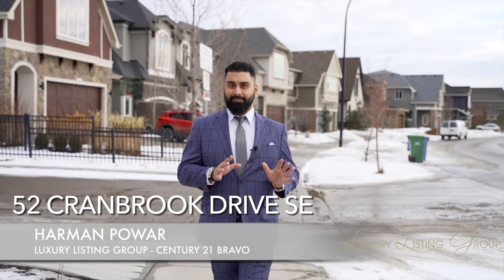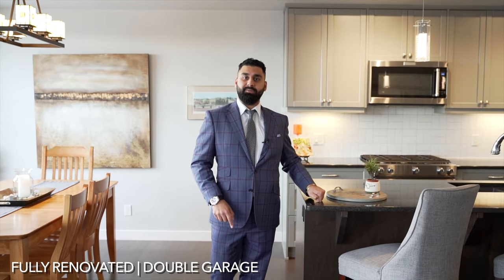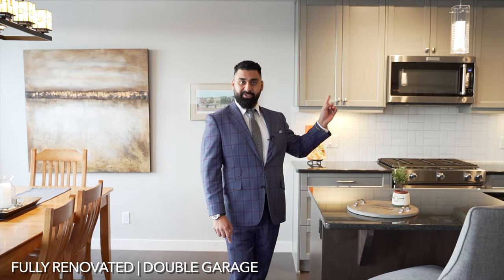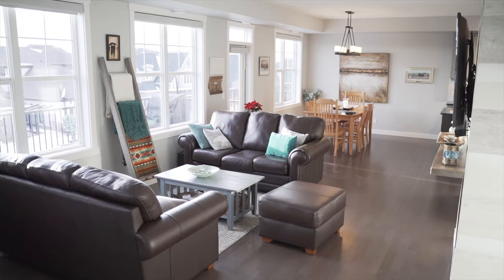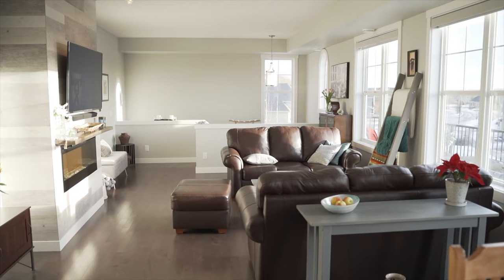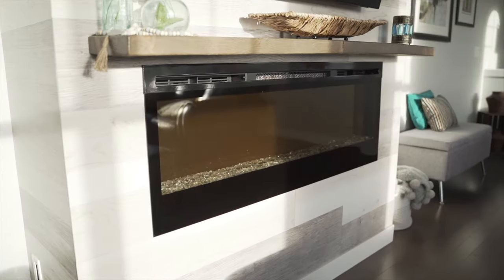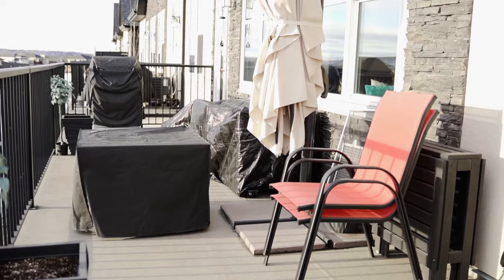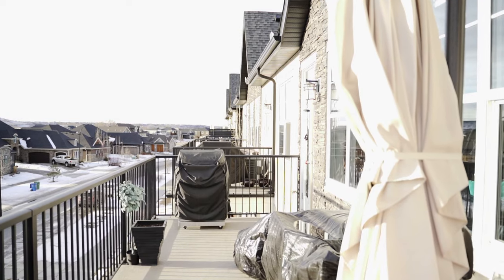💥Exclusive Townhome Listing Million Dollar Area💥52 Cranbrook Drive, SE Calgary Luxury Listing Group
Welcome to a Maintenance Free Estate Villa! This rare to find 3 bedrooms, 2 full bath corner unit is located in Calgary's best-kept secret, Mosiac Riverstone located in Cranston! This 10/10 meticulous home maintains an intelligent, single-level living space with banks of floor-to-ceiling windows offering views of the creek and the open spaces across to the river and mountains beyond. Constructed in 2017, this townhome is fully updated to the new code requirements from the City of Calgary. Which makes this unit one of the safest units in this complex. On the main floor, you will find an open concept plan with 9’ ceilings and exquisite hardwood flooring which leads you through the spacious living area with a cozy fireplace, leading to the open layout of the upgraded chef's inspired kitchen that doesn’t disappoint with large cabinets, tiled backsplash, granite countertops, Kitchen Aid stainless steel appliances and large island with a breakfast bar. The main floor contains 3 bedrooms, a laundry room, and a massive master bedroom ensuite retreat. The designer color scheme is smartly done and shows like a showhome, The lower level is perfect for exercise equipment or office space. The DOUBLE attached garage is big enough for 2 SUVs, visitor parking plus parking is available, enjoy the benefits of maintenance-free living and beautiful nearby paths with the Bow River & wildlife. Call today!